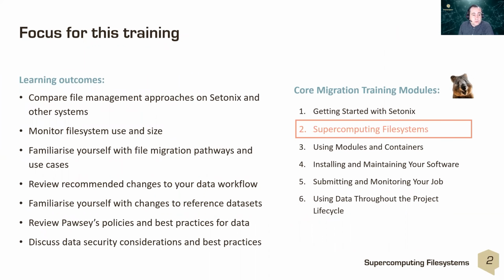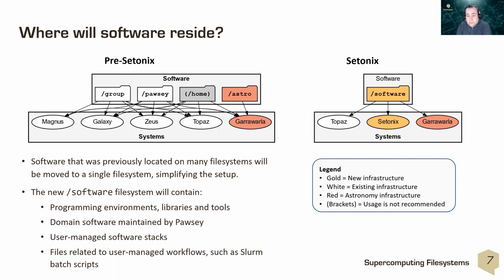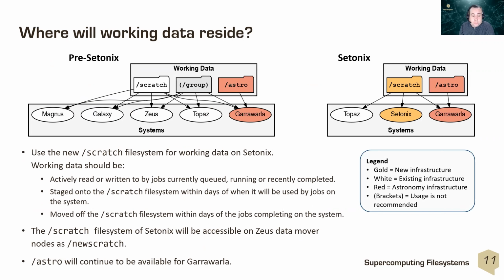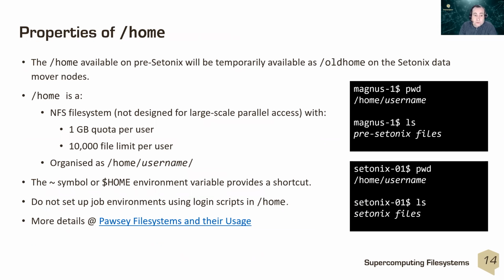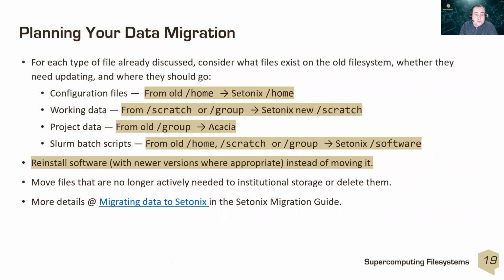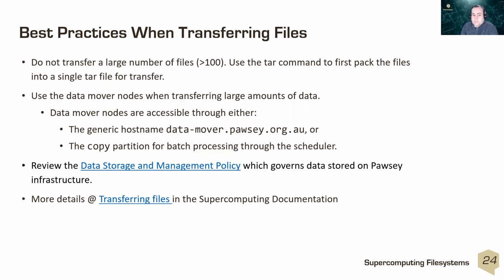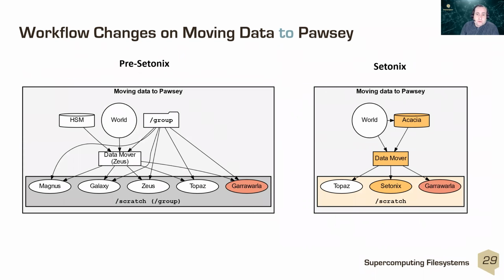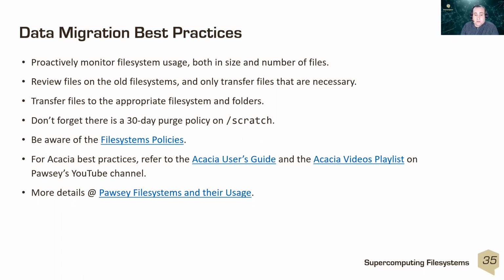Module 2: Supercomputing Filesystems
Presenter: Dr. Chris Harris
Organisation: Pawsey Supercomputing Research Centre, Western Australia
Date: 17 June 2022

This short presentation summarises key changes for Pawsey users migrating from the current supercomputing systems to Setonix. It is the second module in a series of six.

When finished with Module 2, you should be able to:
• Compare file management approaches on Setonix and other systems.
• Monitor filesystem use and size.
• Familiarise yourself with file migration pathways and use cases.
• Review recommended changes to your data workflow.
• Familiarise yourself with changes to reference datasets.
• Review Pawsey’s policies and best practices for data.
• Discuss data security considerations and best practices.

Please provide feedback on the Setonix Phase 1 Migration Training: Survey